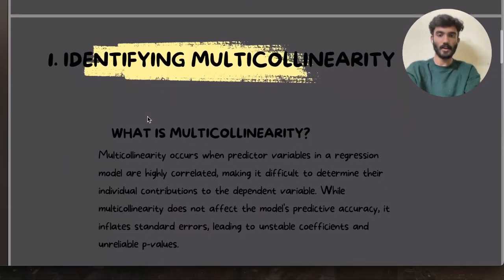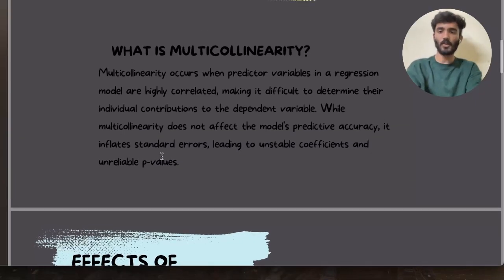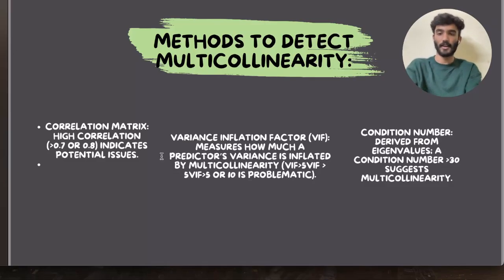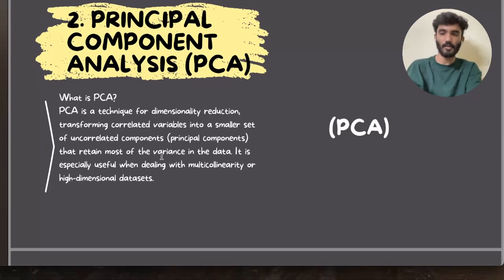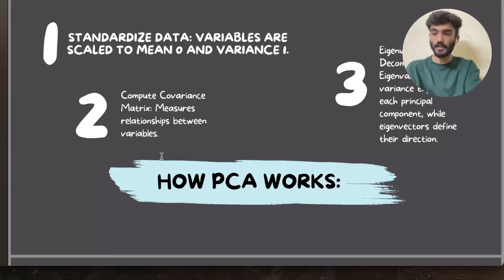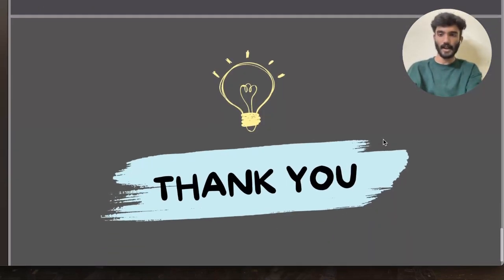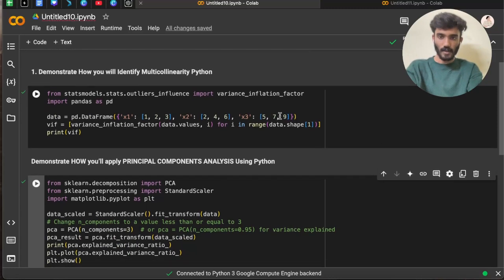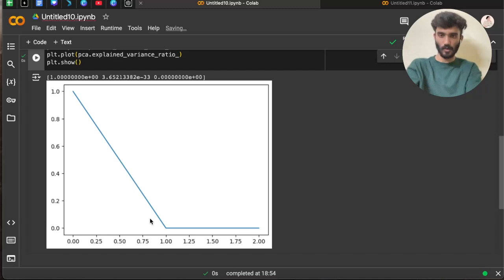#10: DIMENSION REDUCTION || DATA SCIENCE